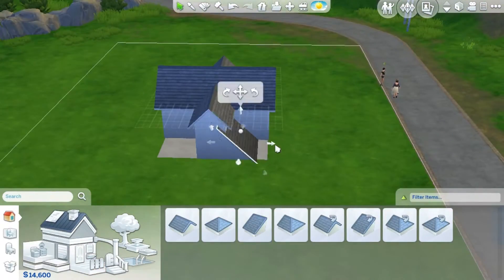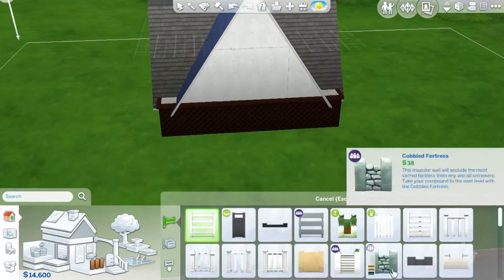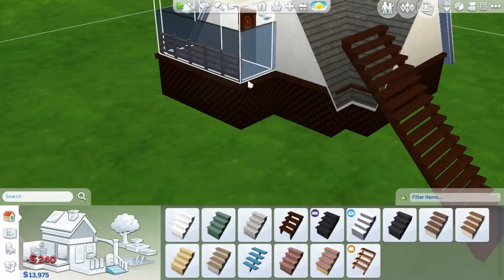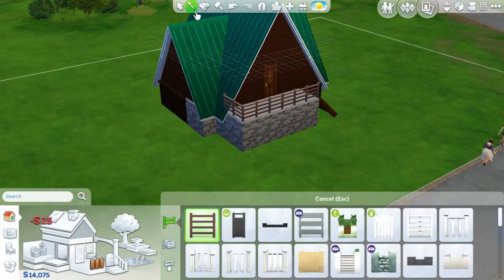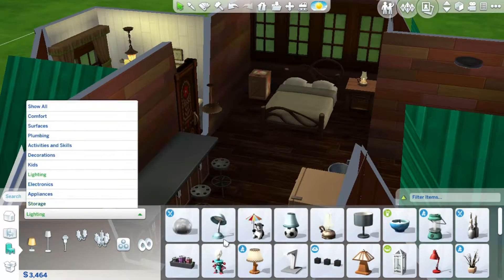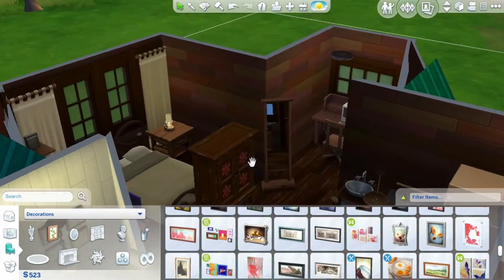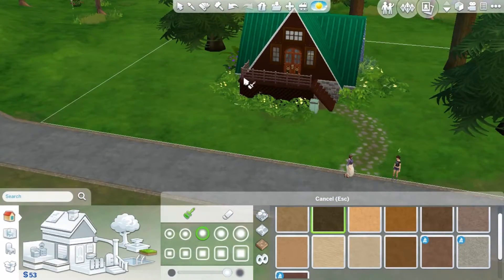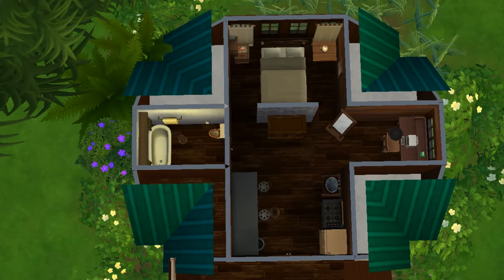Sims 4 Speed Build "The Writer's Solitude" Starter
A small starter A-frame cabin for a single sim or a couple.